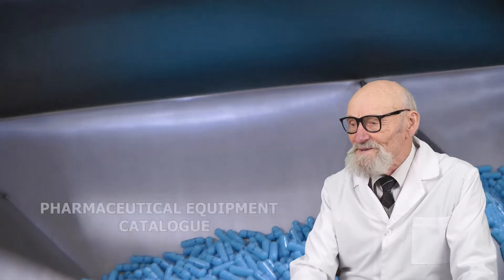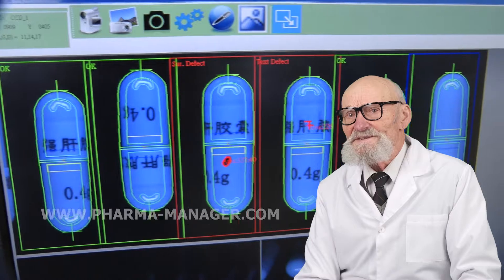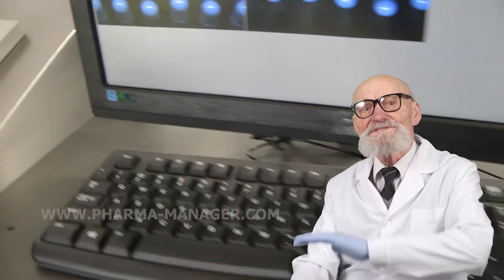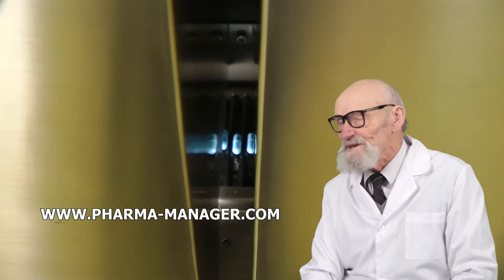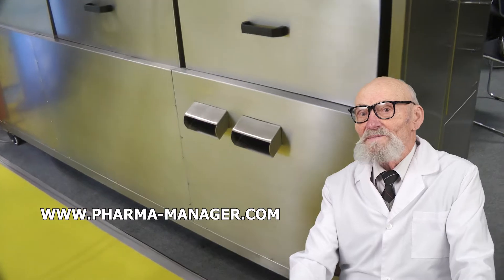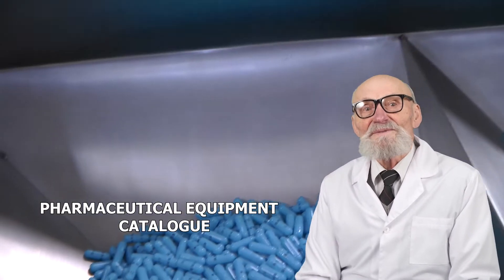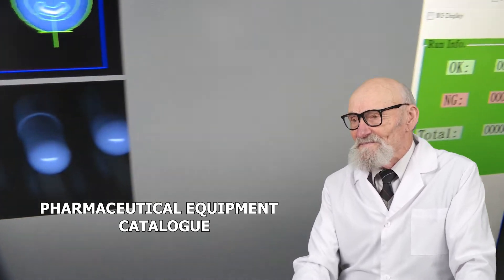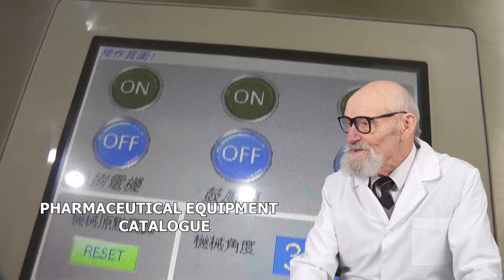ACHETER MOULIN À GRANULES, LAVAGE POUR BOUTEILLES ENOLANDIA, ÉQUIPEMENT D'ÉTIQUETAGE UTILISÉ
Le plus grand portail vidéo pharmaceutique du monde. Les spécialistes de la société ont rassemblé des présentations vidéo de divers équipements pharmaceutiques, industriels et de conditionnement.
Directeur général de la société, M. Roman Tsibulsky
Skype : RomanTsibulsky